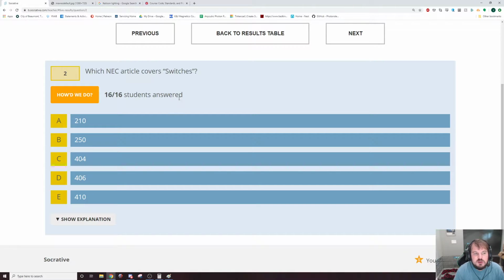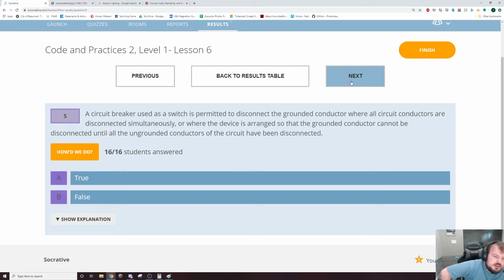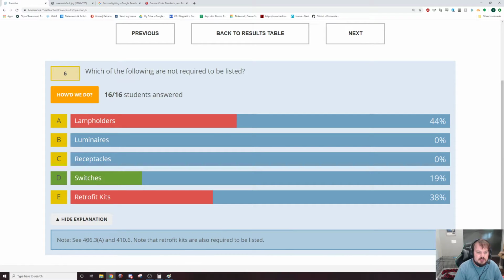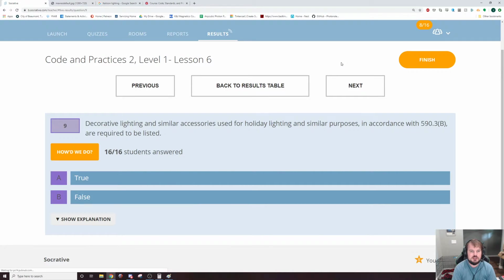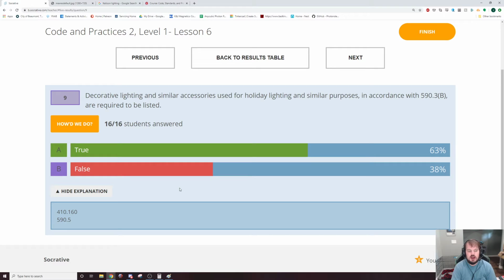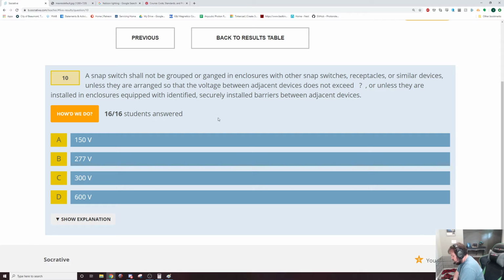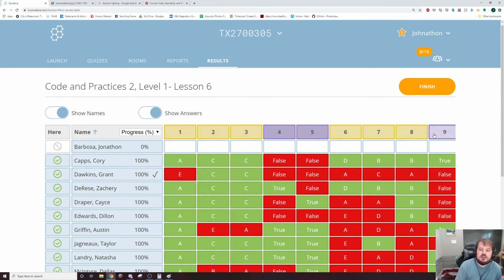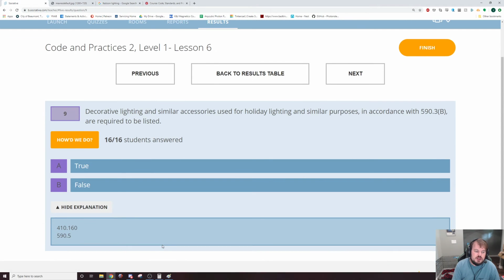Code and practices lesson 5